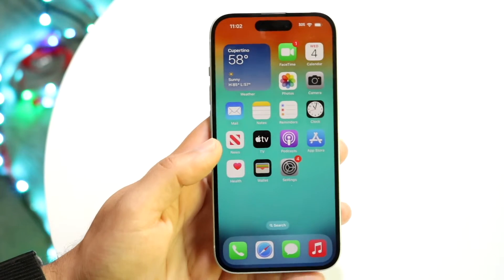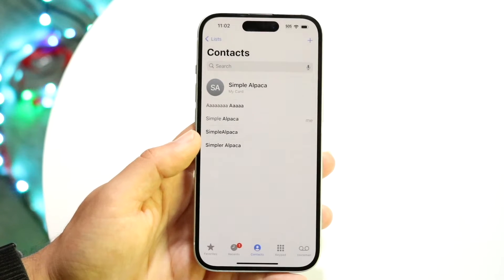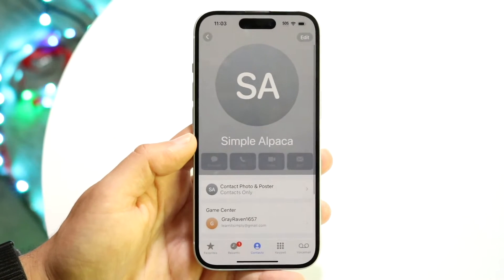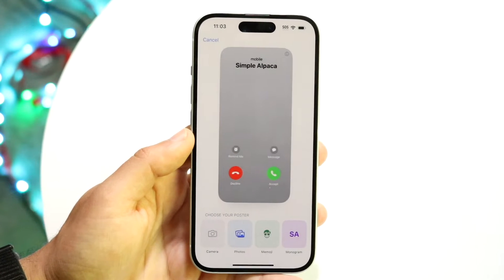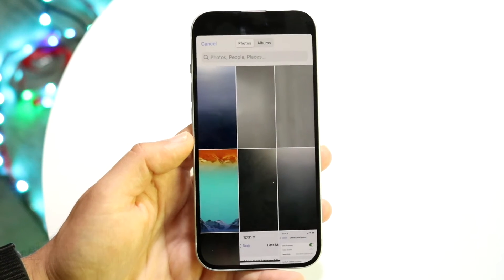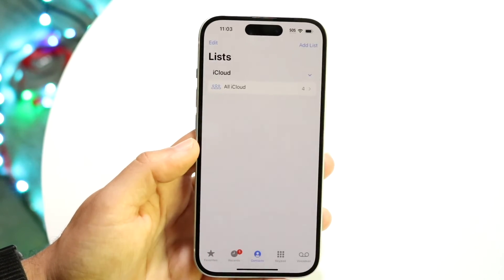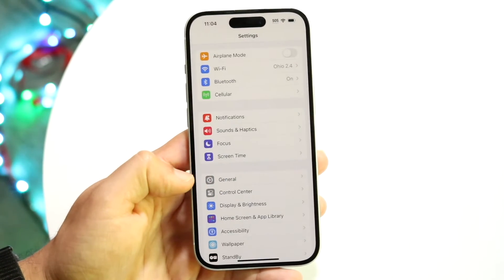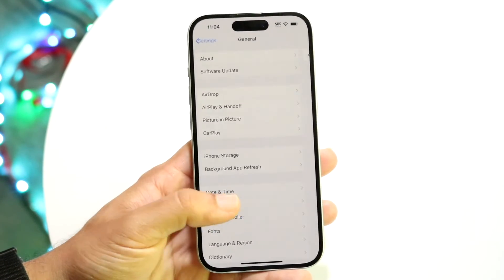How To FIX Contact Image Not Working On iOS 17!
Here is exactly How To FIX Contact Image Not Working On iOS 17!